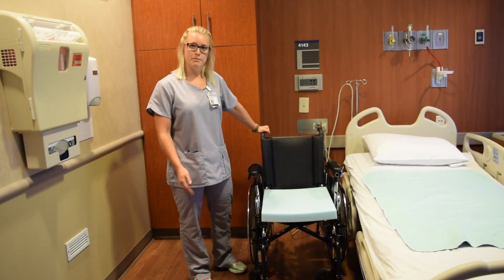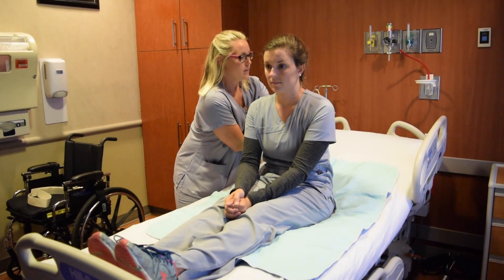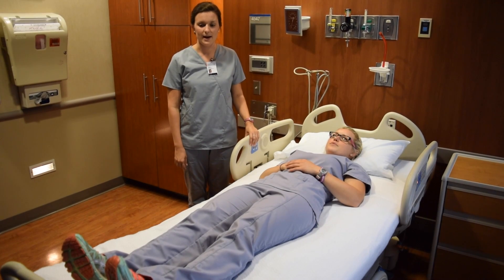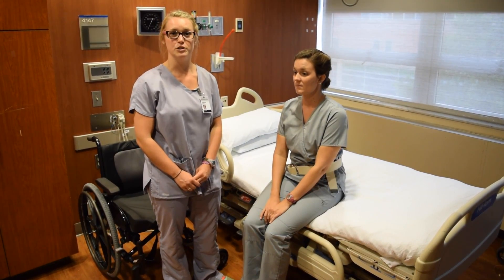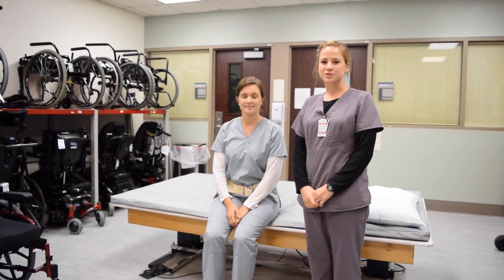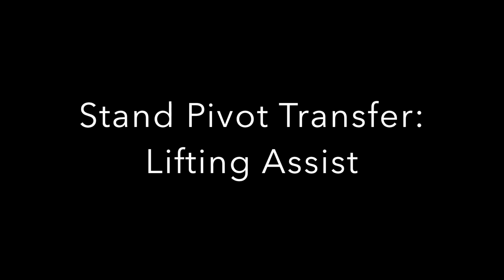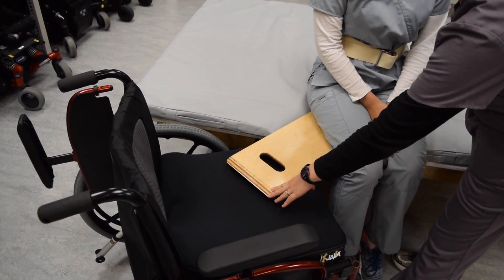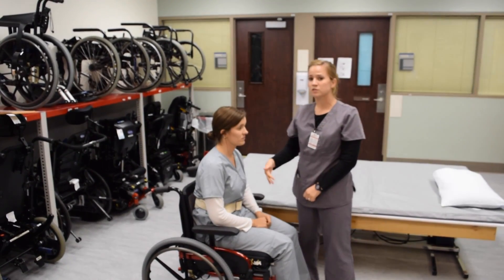Transfer Training Course